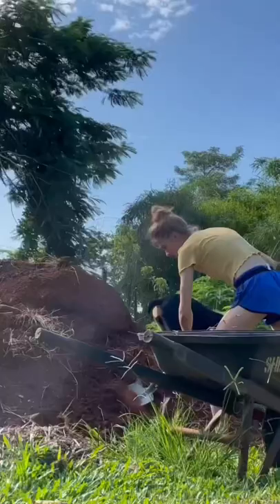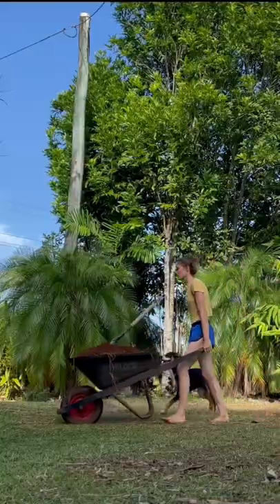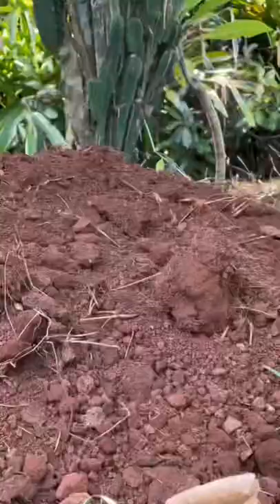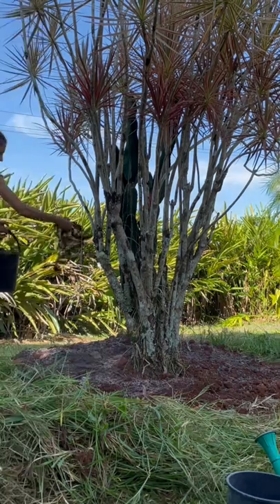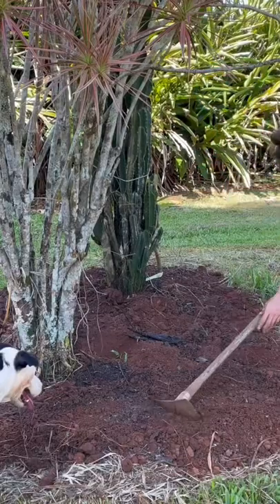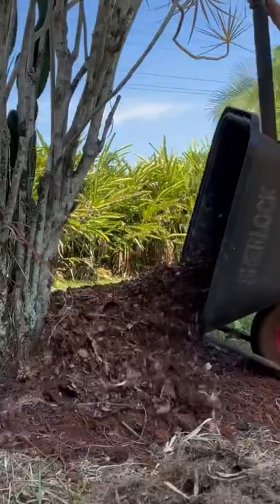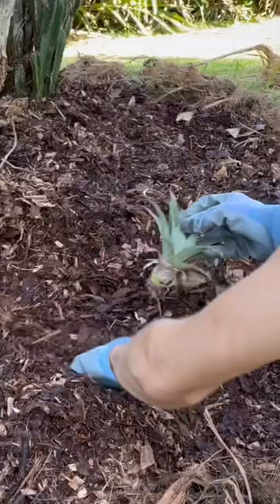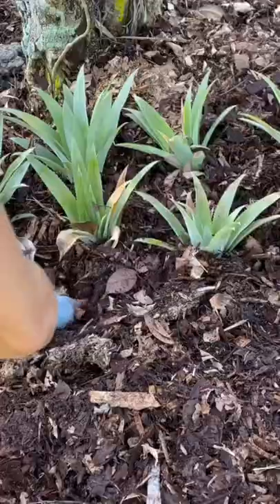Making a new pineapple patch + melons!! 🍍🍉